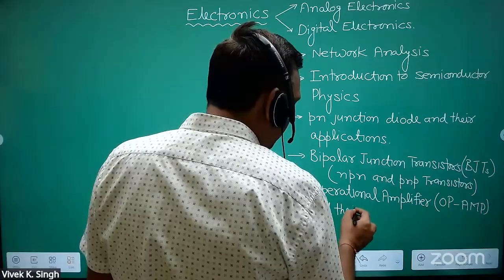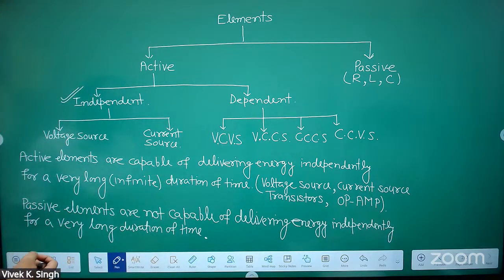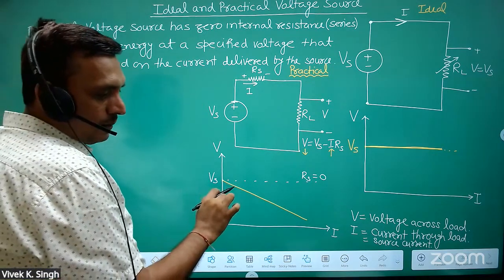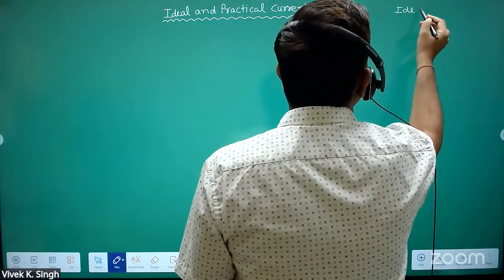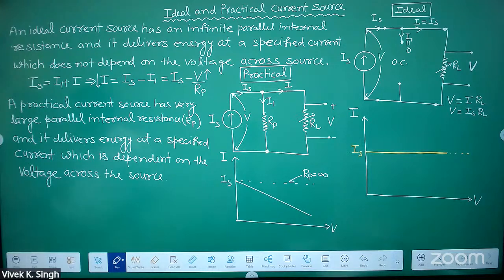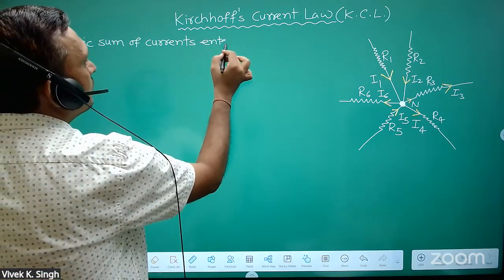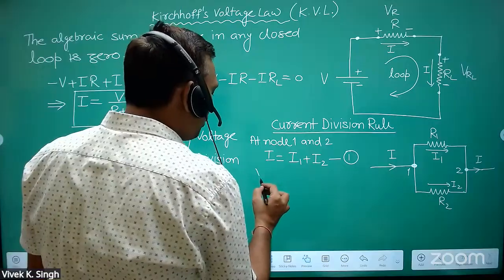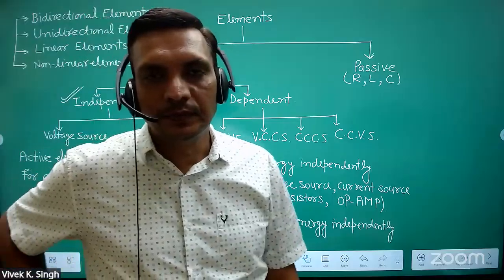Live Demo Class of Electronics for NET-JRF, IIT-JAM, GATE, JEST, TIFR & CUET (PG) in Physics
Physics by fiziks NET-JRF, IIT-JAM, GATE, JEST, TIFR & CUET (PG) in Physics & Physical Science